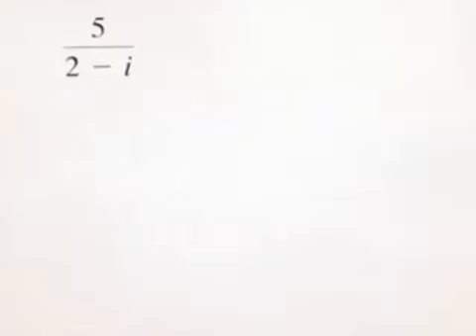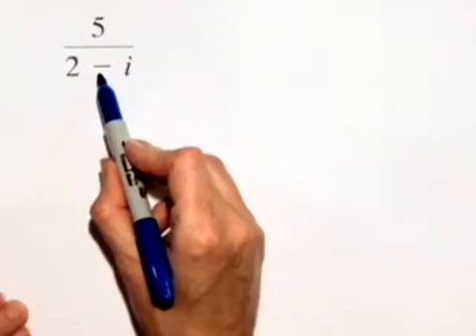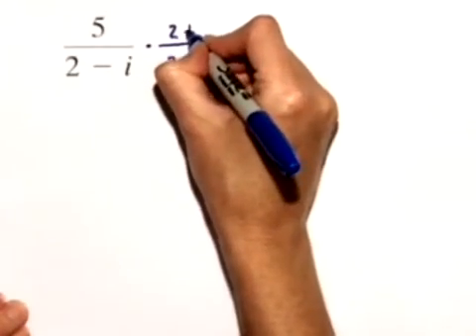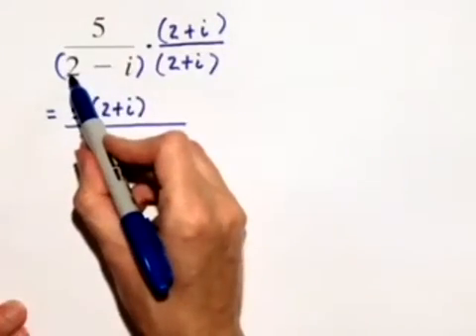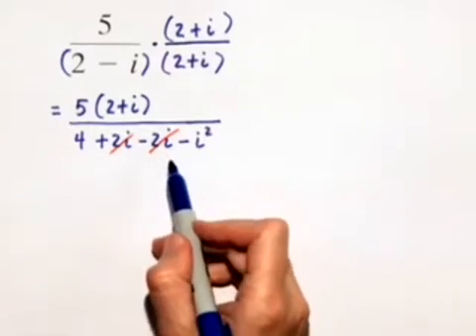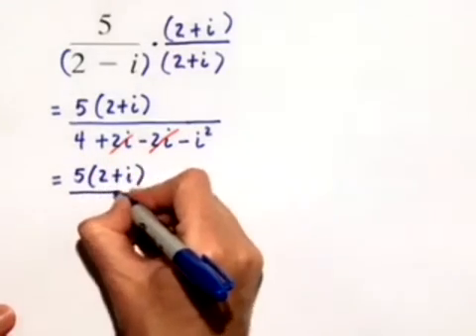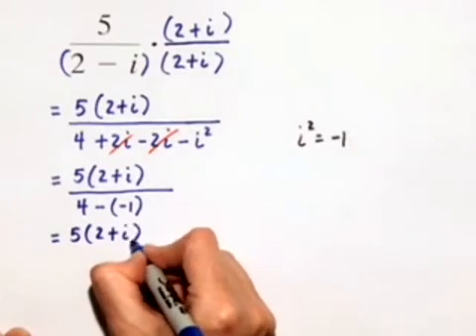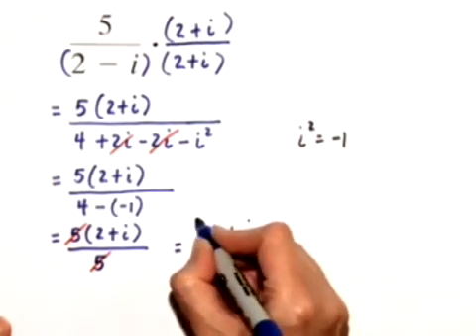Blitzer Precalc6e CTPvideo 02 02